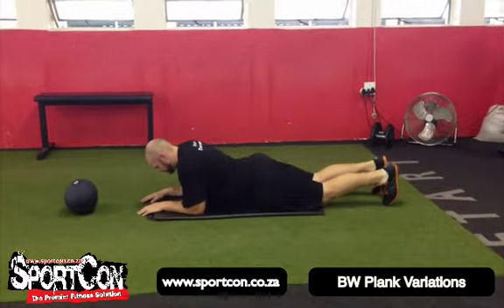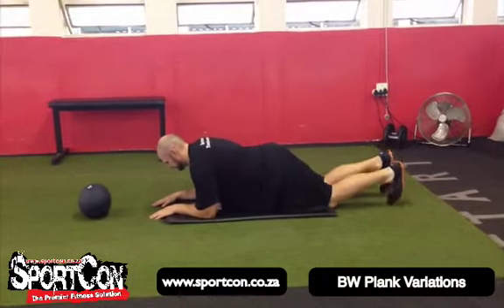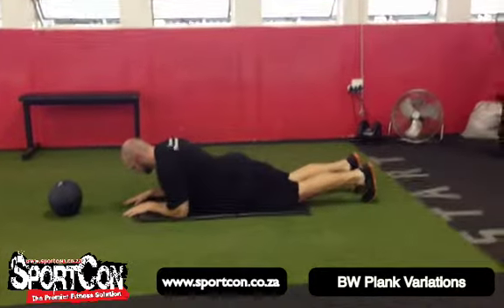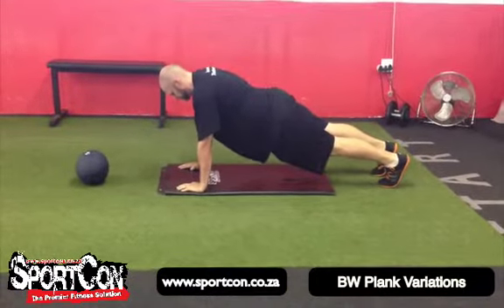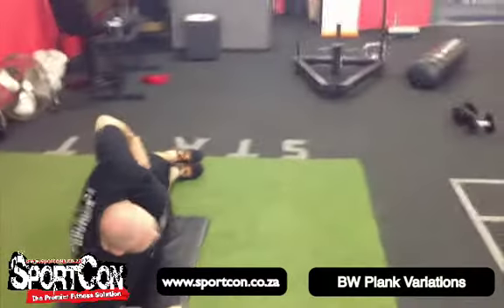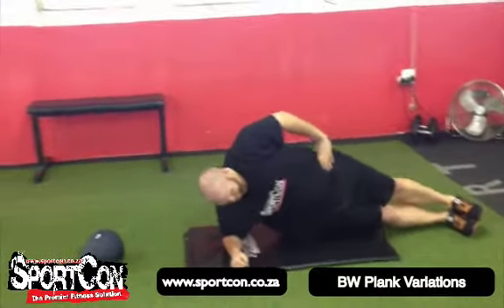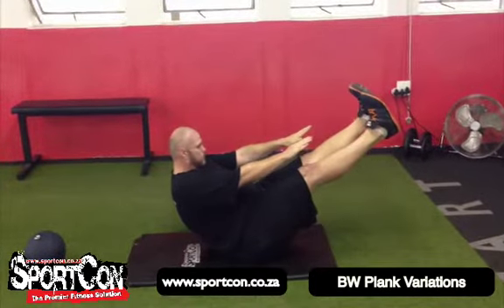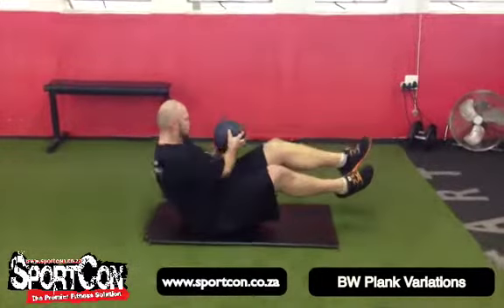Sportcon Bodyweight Plank Variations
A video description by Sportcon of the Bodyweight Plank Variations.